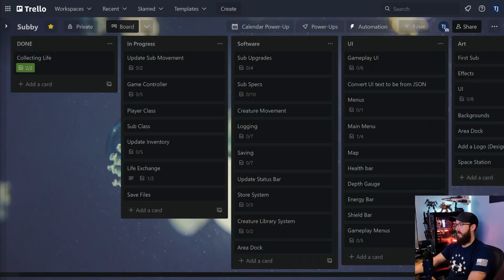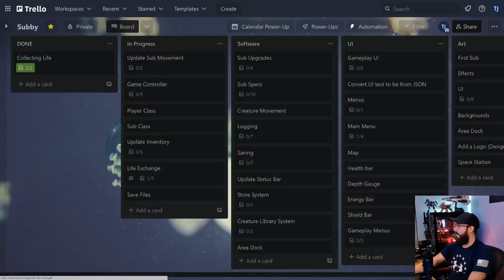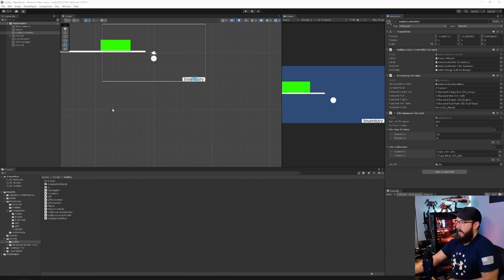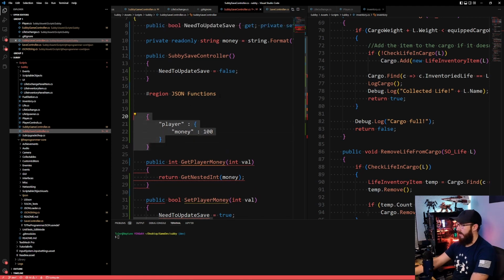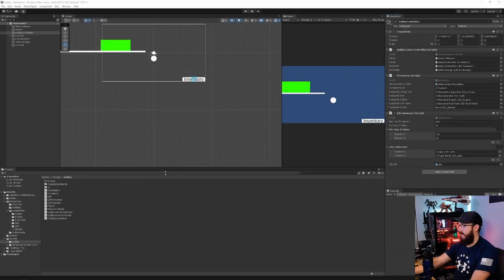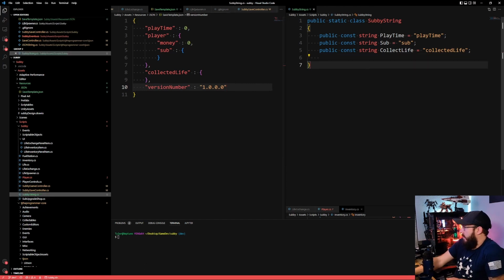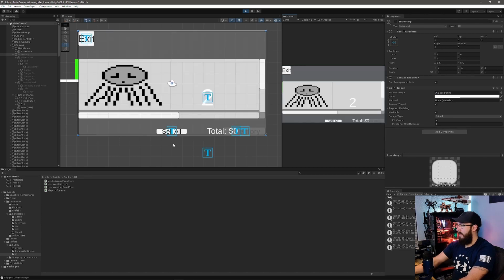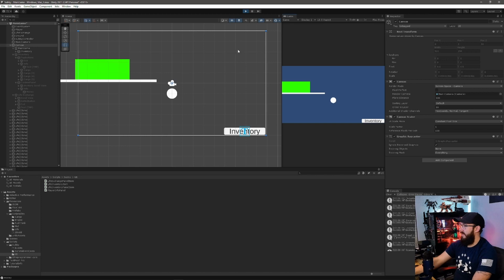Subby Dev Log 5 | Making Money!!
Got the game loop working, making money, and have a placeholder in the UI for money!

00:00 - Start
00:44 - Covering Trello Board
02:33 - Timelapse
05:10 - Explaining working with the save controller
06:40 - Showing save file structure
08:45 - Timelapse 2
09:55 - Showing save template
11:43 - Timelapse 3
13:00 - Making money!
16:05 - Outro

Tracks
The Factory (Intro/Outro)
Shining Light
Giants In Sneakers by Gary Sloan (RPS Remix)
Cloud 9